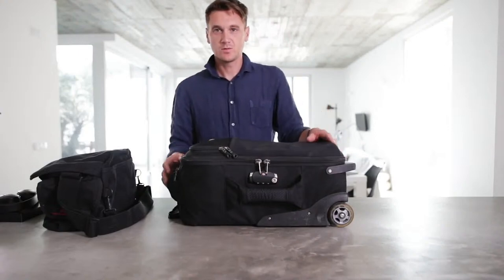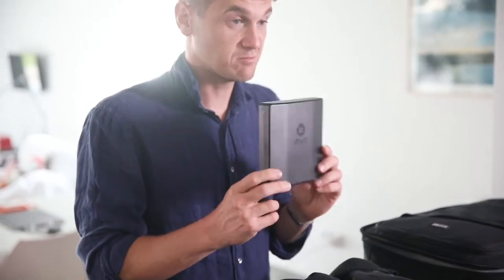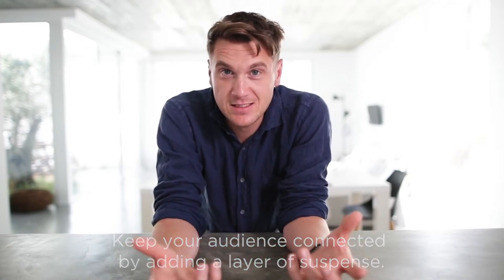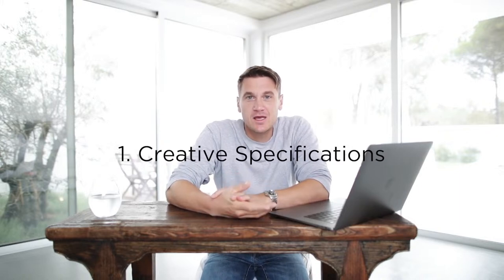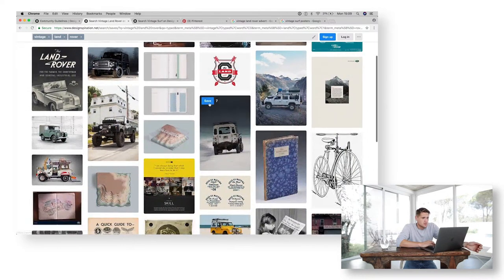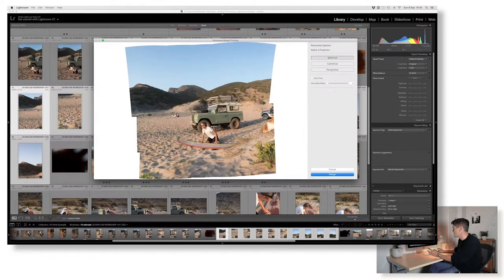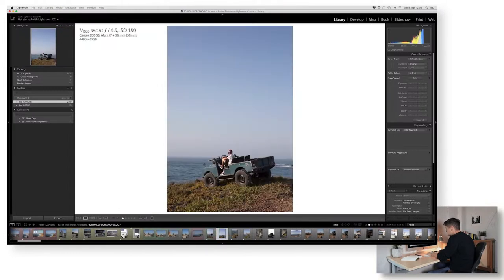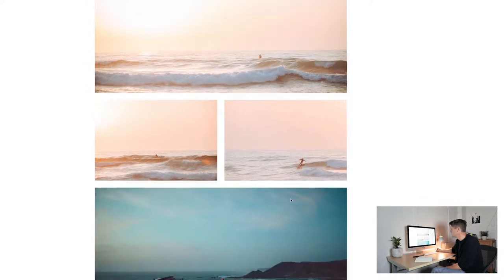Capture the Story: The Ultimate Photo Storytelling Workshop with Finn Beales | Fiverr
Meet the new best part of your day. We’re partnering with CreativeLive to bring you a series of educational workshops designed to help established and aspiring photographers expand their skill sets and maximize their potential in the photography industry.

About this workshop:
Pitch, Prepare, Edit, And Deliver.

Wildist's Finn Beales has spent years creating story-driven images for clients across the globe including Apple, Burberry, and Google. In this workshop, learn how to shape an impactful narrative and create work that stands out.

• Identify key shot types and techniques
• Create & capture an impactful narrative
• Create work that stands out
• Produce a real commissioned shoot
• Find, scout, and shoot in unique locations